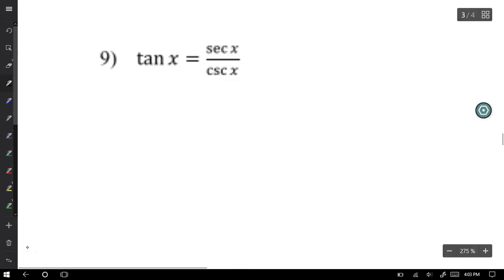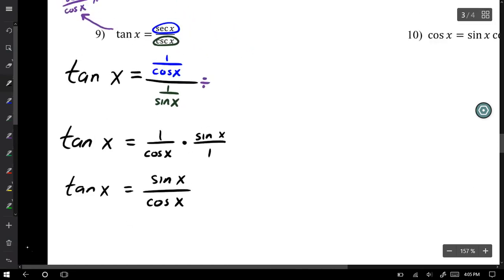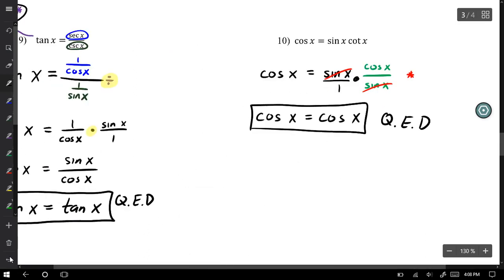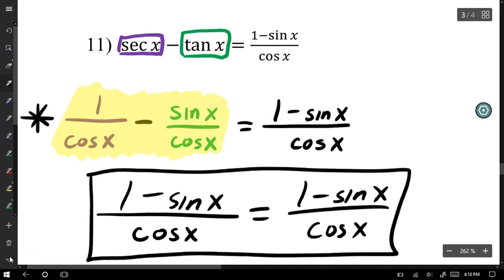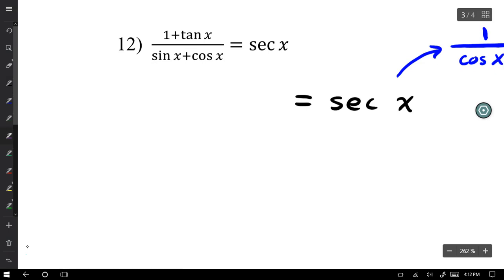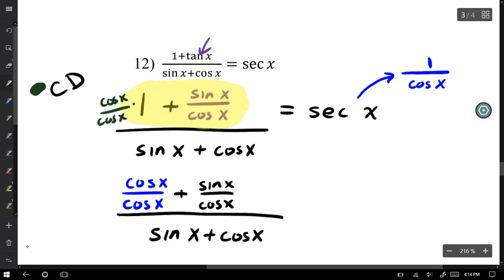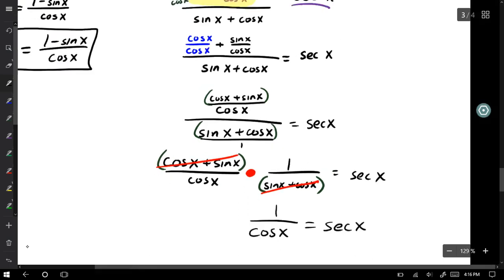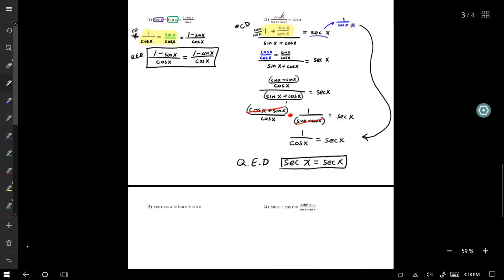PC - HW 5.2 (Q9-Q12)